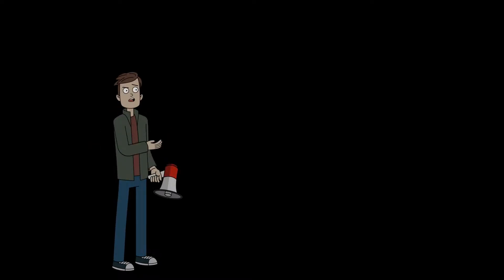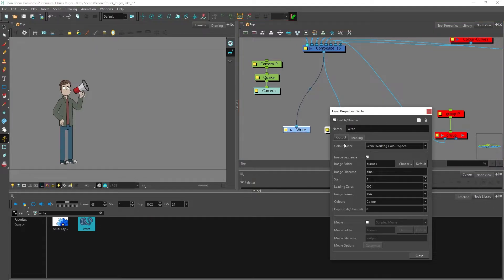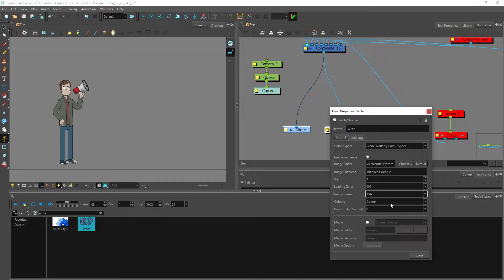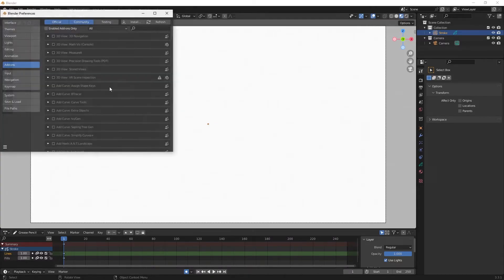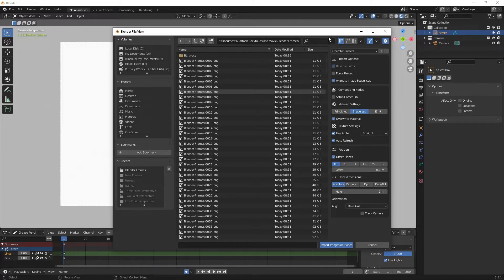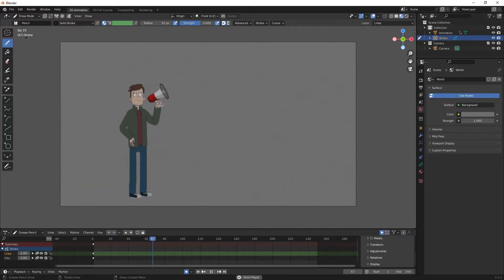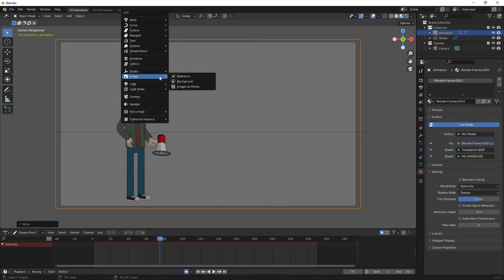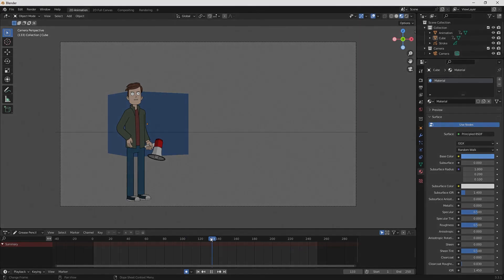Exporting an Animation from Toon Boom Harmony into Blender Grease Pencil (Blender for Beginners)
In this video, I'm going to show you how to export an image sequence/frames from Toon Boom Harmony so you can import an animation into Blender using the Import Image as a Plane addon. I use this workflow so I can create and animate a cutout/puppet style character in Toon Boom Harmony and then build the environment around the character in Blender using 3D objects and tracing them in Grease Pencil.

Timestamps

0:00 – Intro
0:12 – Video Overview
1:01 – Exporting an Image Sequence from Toon Boom Harmony Overview
1:39 – Toon Boom Harmony Write Node
2:03 – Toon Boom Harmony Write Node Properties
3:30 – Toon Boom Harmony Write Node Export
4:16 – Importing an Image Sequence into Blender Overview
4:26 – Enabling the Blender Import Images as Planes Addon
5:02 – Blender Import Images as Planes Addon Options
6:24 – Scaling the Image Plane
7:07 – The Image Plane Interacting with Blender Grease Pencil Objects
7:50 – Changing the Image Plane Blend Mode
9:15 - Outro